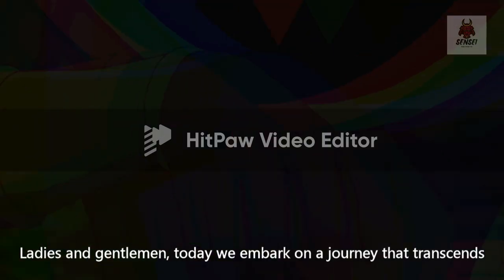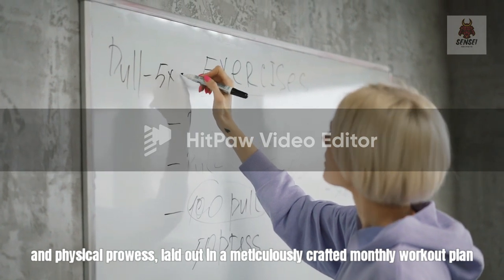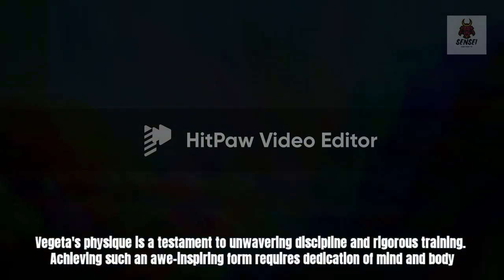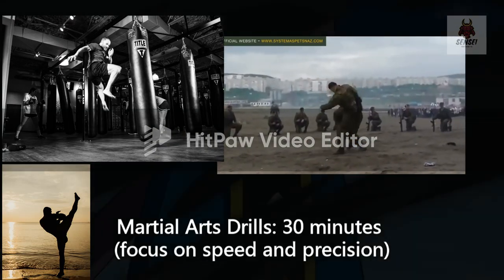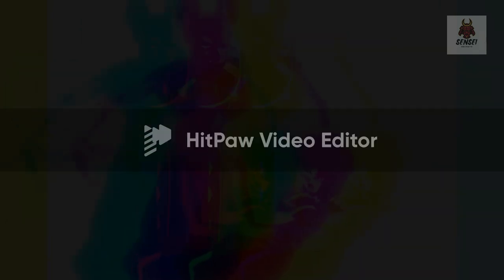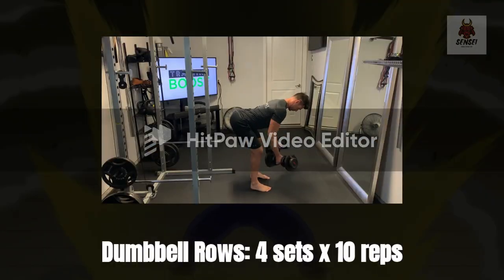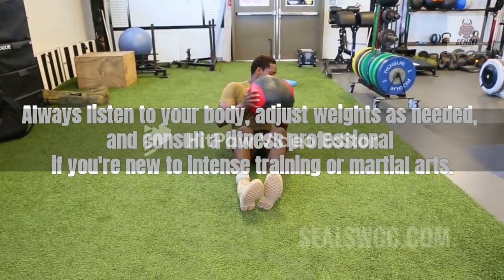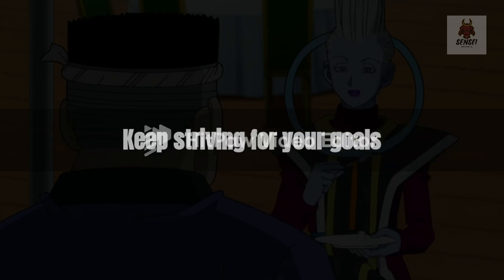Unleash Your Inner Saiyan: Achieving Vegeta's Physique and Fighting Style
Are you ready to transform into a real-life Saiyan warrior like Vegeta from Dragon Ball Z? 🌟 In this video, we're diving deep into the secrets behind achieving Vegeta's iconic physique and mastering his epic fighting style. Plus, we've got something special for you - a detailed monthly plan to help you stay on track!

🏋️‍♂️ Discover the Workout Regimen: Learn the specific exercises and training techniques that will help you build the strength, power, and muscle mass of Vegeta himself.

🥗 Fuel Like a Saiyan: Explore the nutritional strategies to support your training and achieve that lean, warrior-like physique. We'll share dietary tips inspired by Vegeta's own preferences.

🥊 Master the Fighting Techniques: Dive into the world of combat with insights into Vegeta's signature moves and fighting style. We break down the techniques you need to know.

📅 Monthly Training Plan: In the video, we provide you with a comprehensive monthly plan to help you stay organized and committed to your Saiyan transformation.

🔥 Power Up Your Life: Embrace the Saiyan mindset and find the motivation to push your limits beyond what you thought was possible.